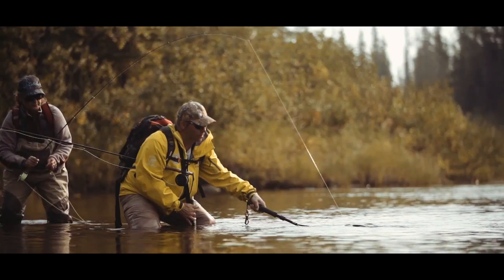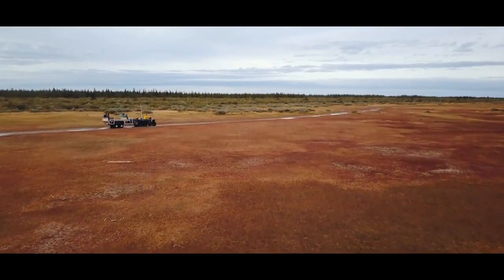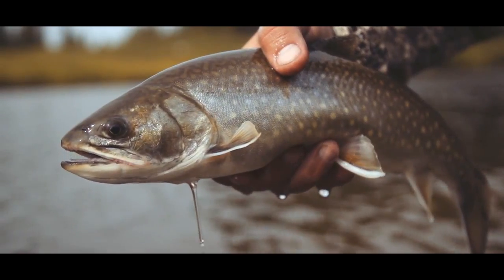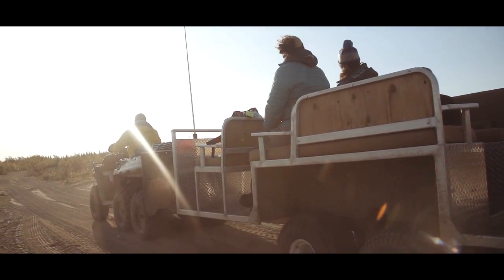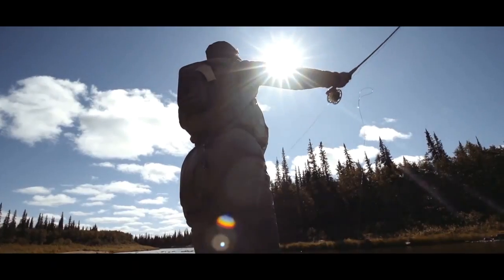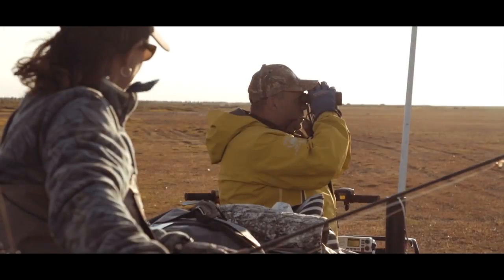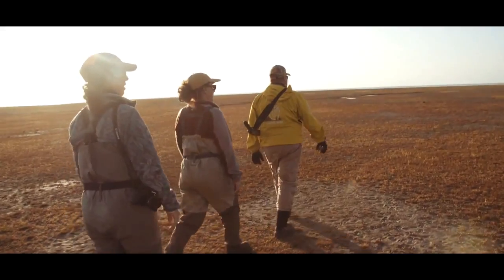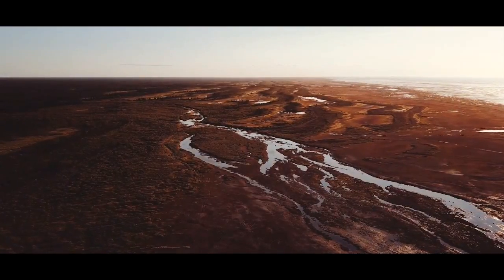Brook Trout and Polar Bears. Nanuk Polar Bear Lodge.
~ We've been asked many times about fishing at our polar bear lodges. We do offer a very limited elite walk-and-wade catch-and-release fly-fishing trip for trophy native and sea-run brook trout at Nanuk Polar Bear Lodge. And yes, it includes polar bears! Only a few people have ever fished these wild rivers. Two spots remaining for 2018. A week in September you will always remember.